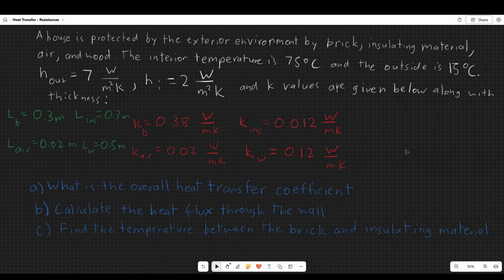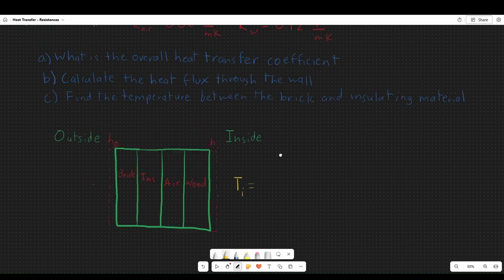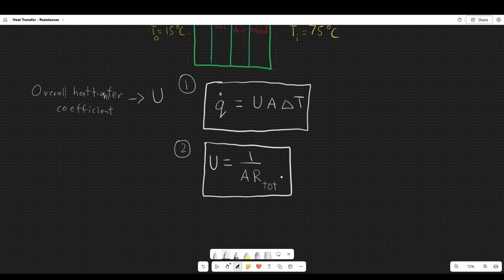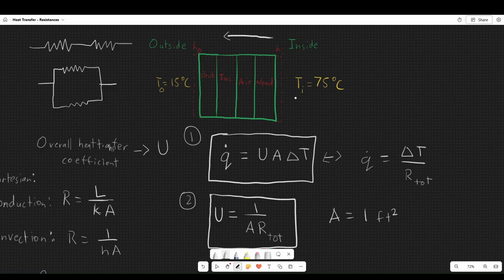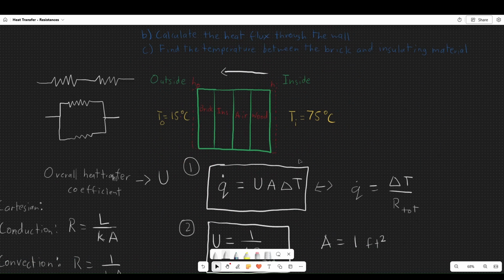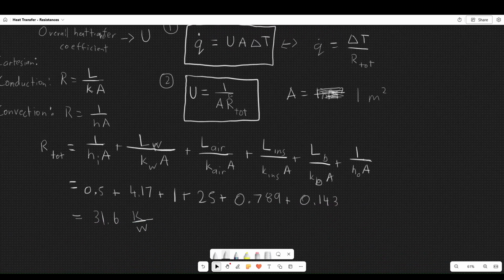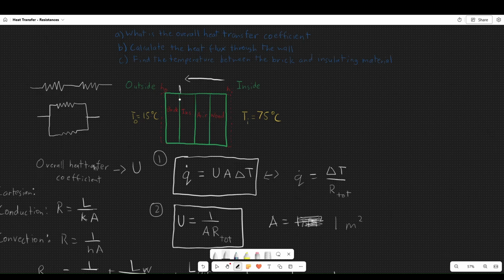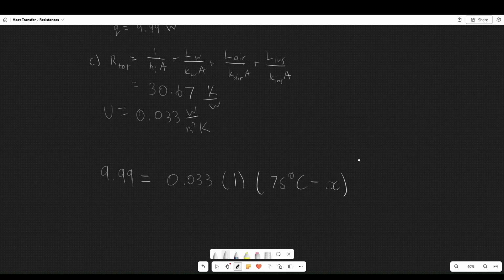Conduction and Convection in 1D (Resistances and Heat Transfer Coefficients) - Heat Transfer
Utilizing Resistances of materials in conduction and convection in order to calculate an overall heat transfer coefficient, heat flux, and find the temperature at a given location.